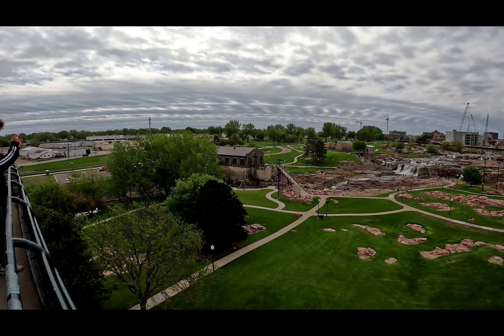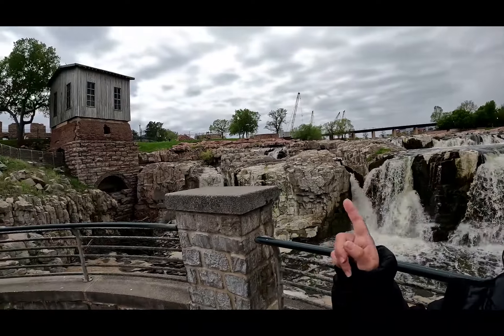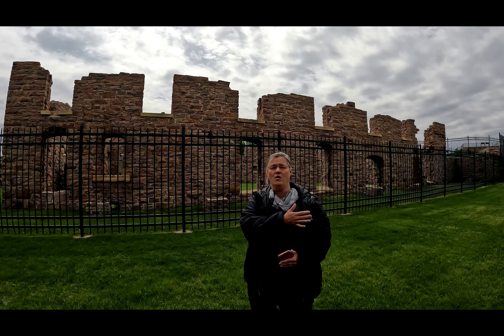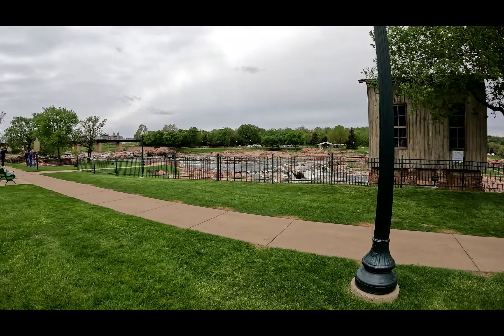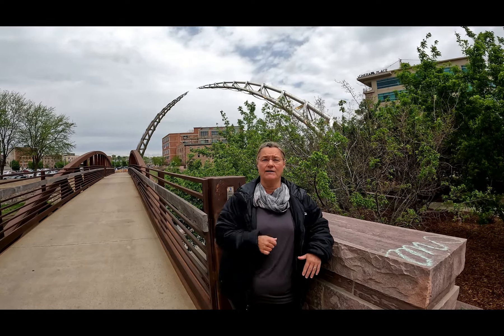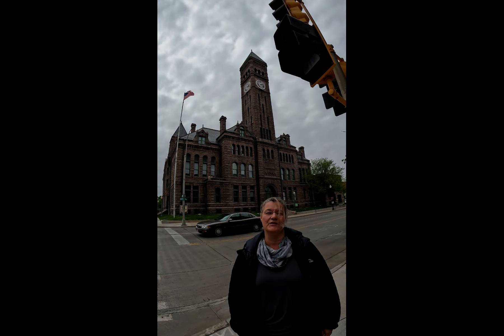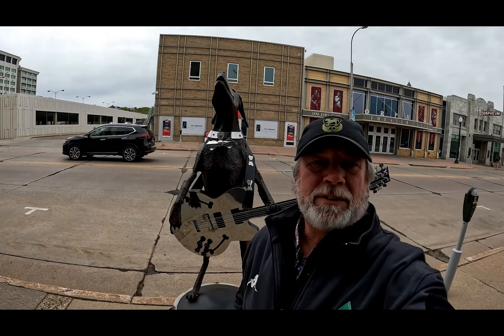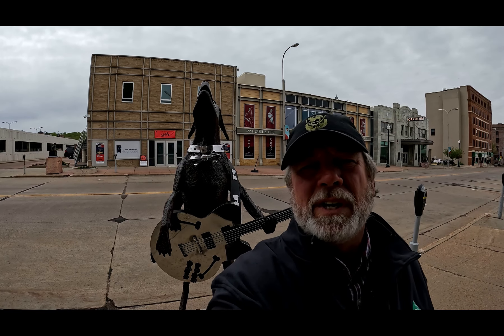Sioux Falls SD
Hope you enjoy our latest video of Sioux Falls South Dakota. We enjoyed our time there and highly recommend a visit to the Falls Park area.